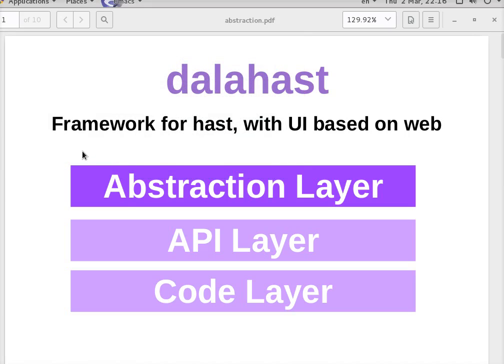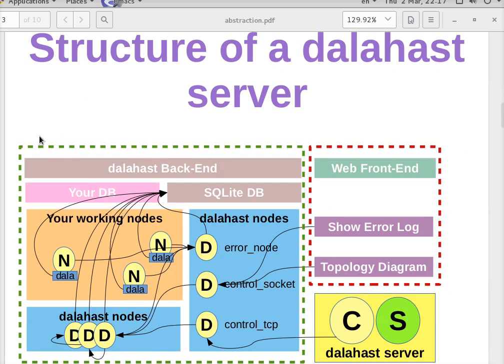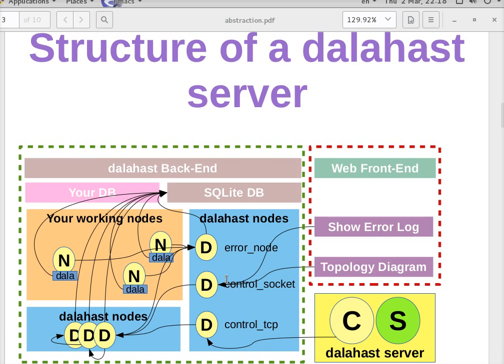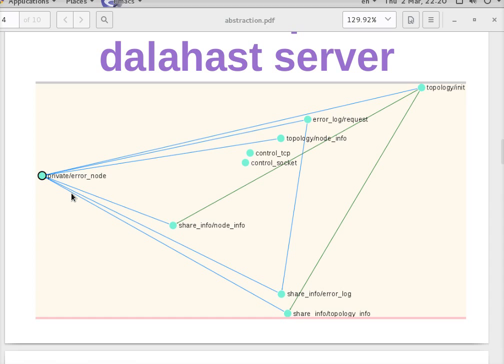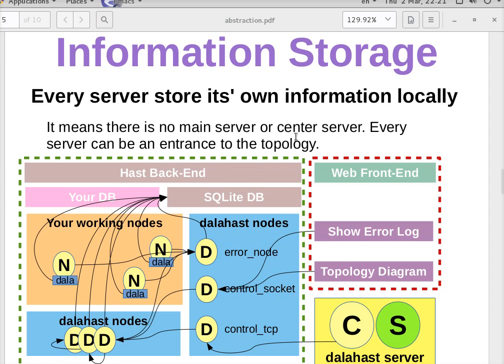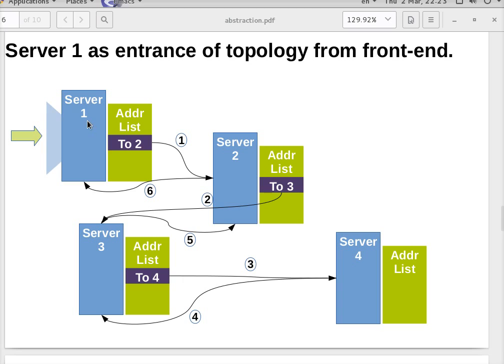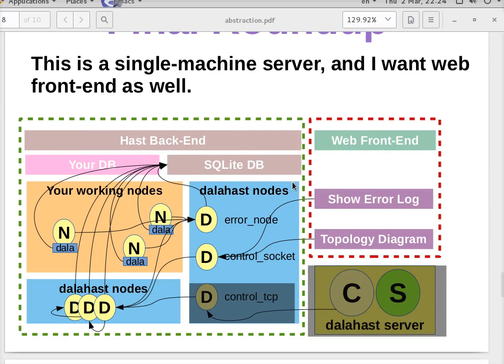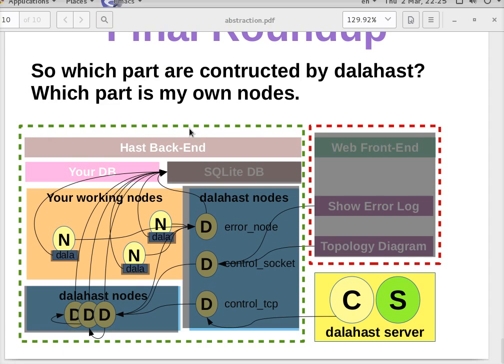dalahast - Introduction of Abstraction Layer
If you have questions or suggestions, you can leave comment here or open an issue at github page.